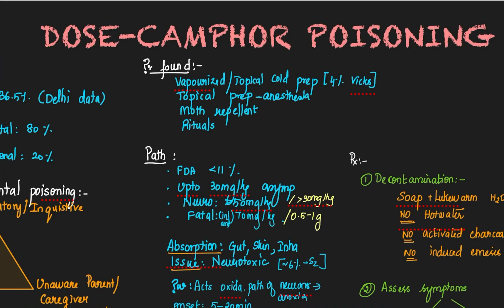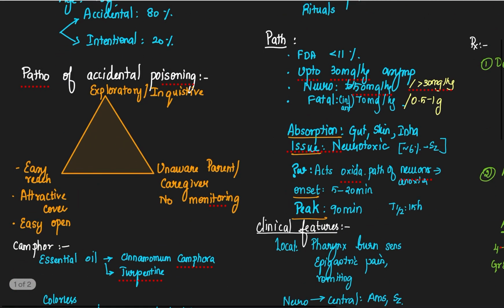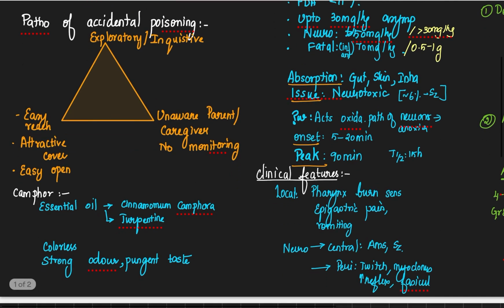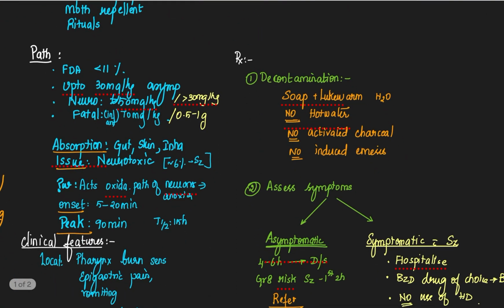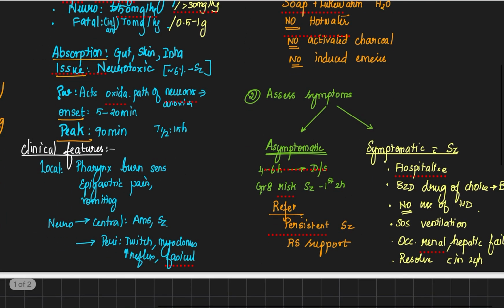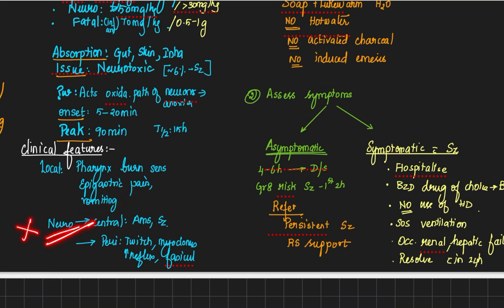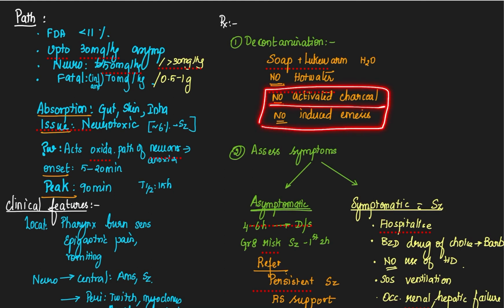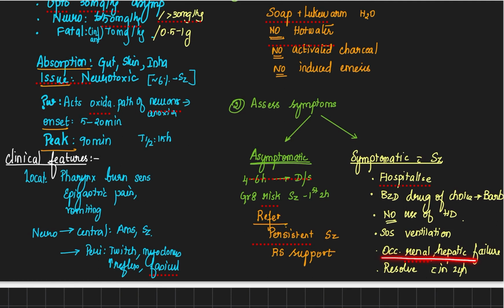IJPP-DOSE(Delightful One Slide Education) on camphor poisoning